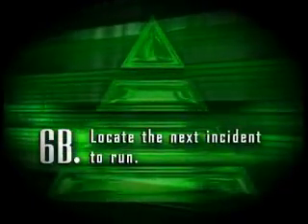Mind Control - Auditing Hypnosis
Scientology says it doesn't do ... or believe ... hypnosis.  That said here is what an "auditing session" looks like.

It works on the principal that every time a memory is recalled it is modified by the mind.  That is the non-scientology explaination anyway.